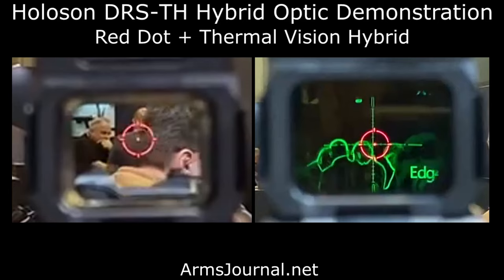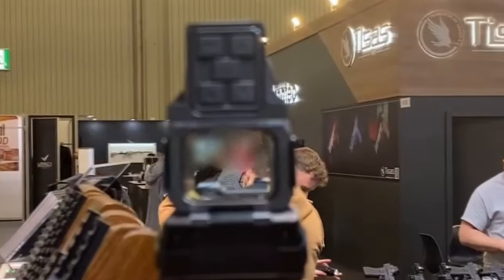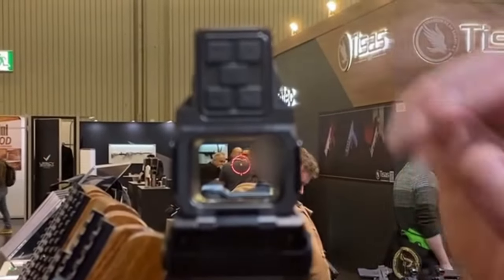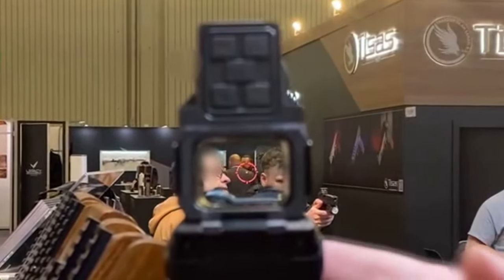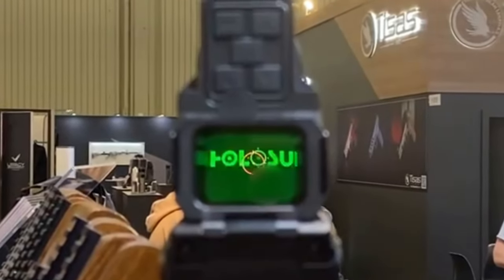Holosun Red Dot Thermal Hybrid Optic Demo (DRS TH) @ IWA 2023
The DRS-TH is Holosun’s NEW budget friendly Red Dot and thermal hybrid optic. Holosun Technologies INC is a US company that has been designing optics since 2013.

All optics in this film were used on demo instruments, no firearms were used.

The 4 Primary Rules of Firearm Safety:
Always Keep Firearm Pointed in a Safe direction.
Never point your gun at anything you do not intend to shoot.
Treat All Guns as Though They are Loaded. Keep Your Finger Off the Trigger until You are Ready to Shoot.
Always Be Sure of Your Target and What's Beyond It.